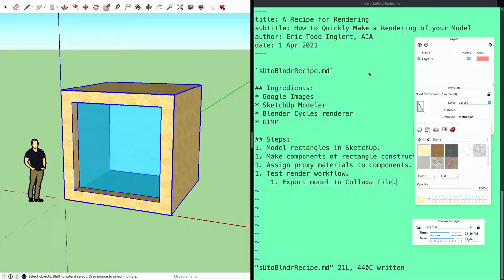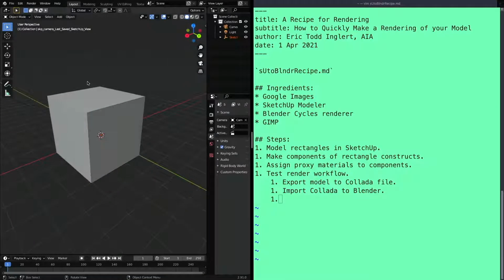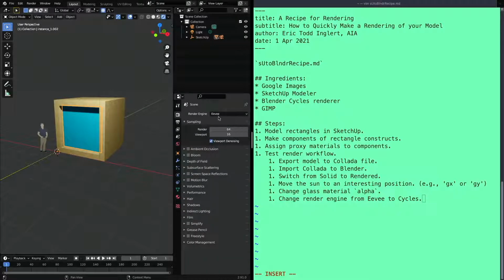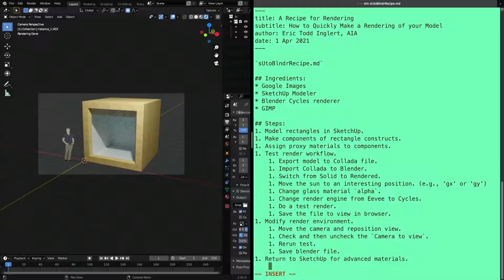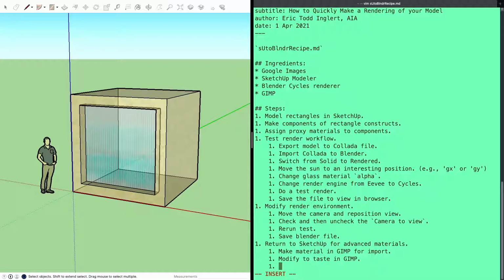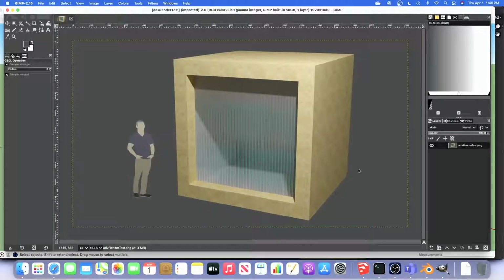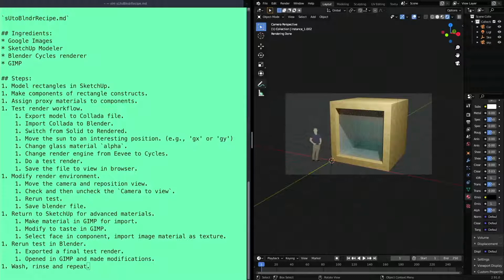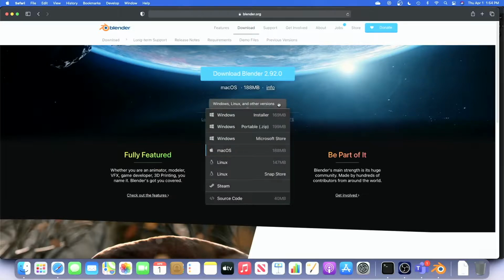A Recipe for Rendering. How to Quickly Make a Rendering of your Model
title: A Recipe for Rendering
subtitle: How to Quickly Make a Rendering of your Model
author: Eric Todd Inglert, AIA
date: 1 Apr 2021

`sUtoBlndrRecipe.md`

## Ingredients:
* Google Images
* SketchUp Modeler
* Blender Cycles renderer
* GIMP

## Steps:
1. Model rectangles in SketchUp.
1. Make components of rectangle constructs.
1. Assign proxy materials to components.
1. Test render workflow.
    1. Export model to Collada file.
    1. Import Collada to Blender.
    1. Switch from Solid to Rendered.
    1. Move the sun to an interesting position. (e.g., 'gx' or 'gy')
    1. Change glass material `alpha`.
    1. Change render engine from Eevee to Cycles.
    1. Do a test render.
    1. Save the file to view in browser.
1. Modify render environment.
    1. Move the camera and reposition view.
    1. Check and then uncheck the `Camera to view`.
    1. Rerun test.
    1. Save blender file.
1. Return to SketchUp for advanced materials.
    1. Make material in GIMP for import.
    1. Modify to taste in GIMP.
    1. Select face in component, import image material as texture.
1. Rerun test in Blender.
    1. Exported a final test render.
    1. Opened in GIMP and made modifications.
1. Wash, rinse and repeat.